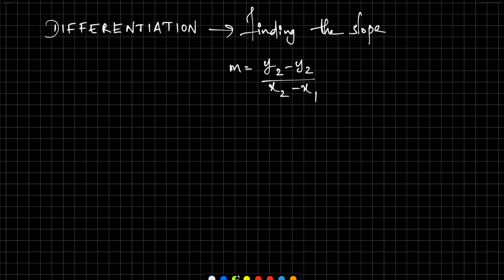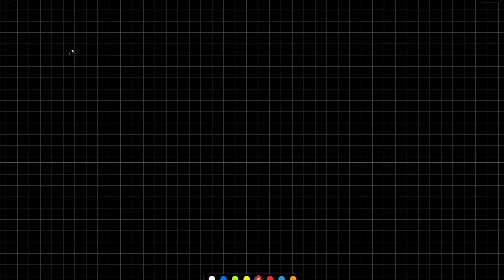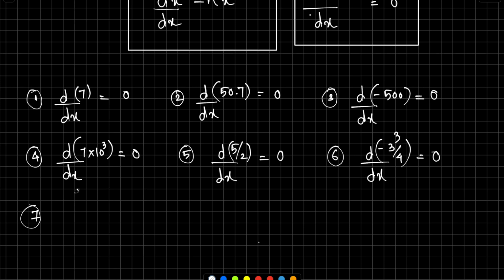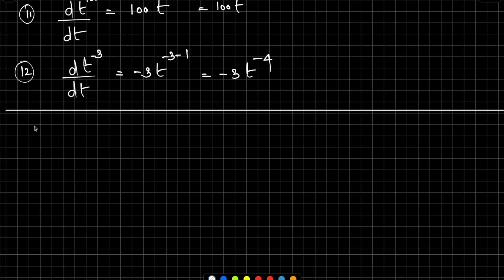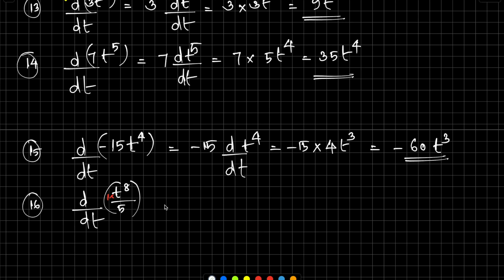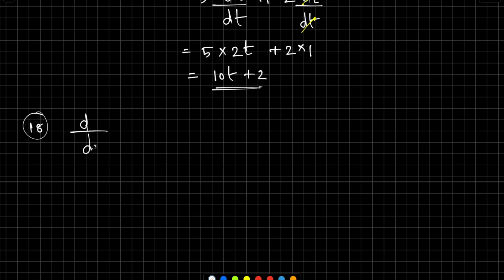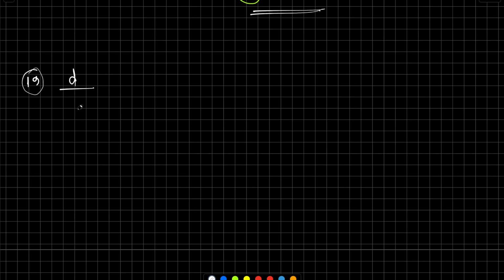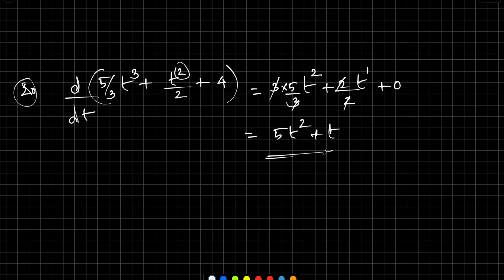Differential Calculus - Motion in a Straight Line